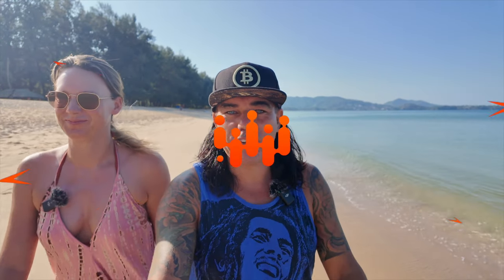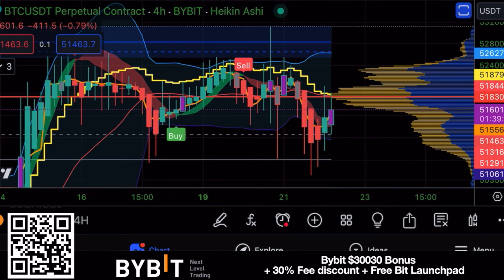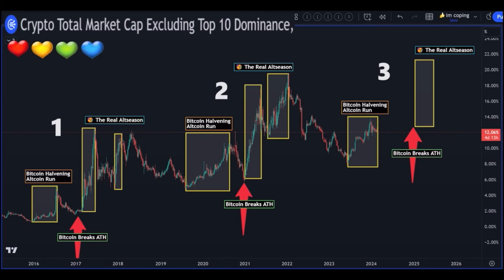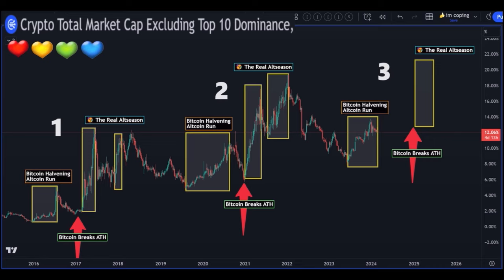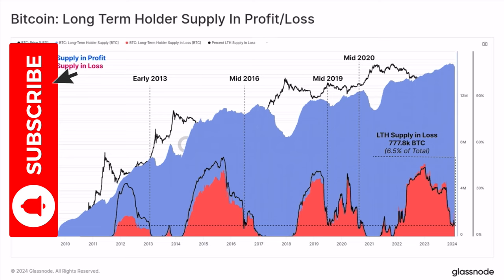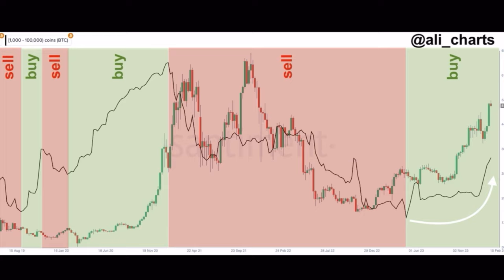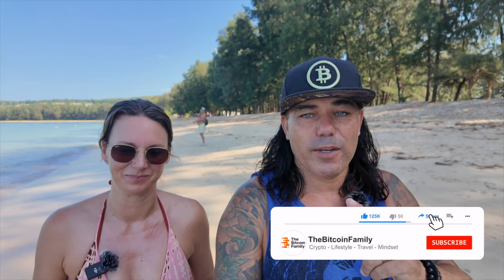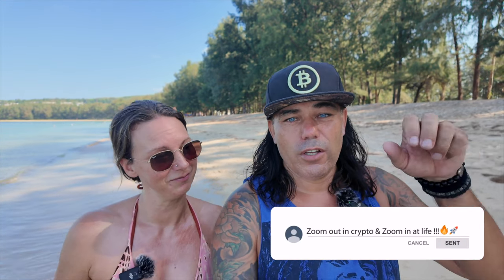BITCOIN OR ALT SEASON, WHAT'S NEXT?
⏰ Time Stamps ⏰
0:00 Intro
1:07 BITCOIN TA CHARTS
08:09 Trading tip
10:30 Travel Tip
14:51 Where in Phuket?
17:51 Bitcoin Life calculation
25:10 Life lesson

✅ TRAVEL

✅ EDUCATION

🔥🔥COOL STUFF 🔥🔥